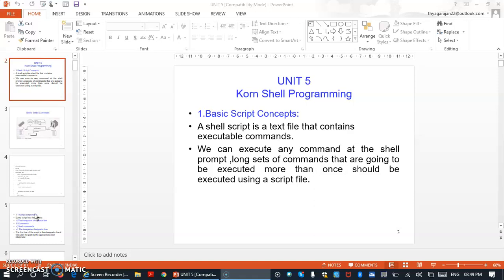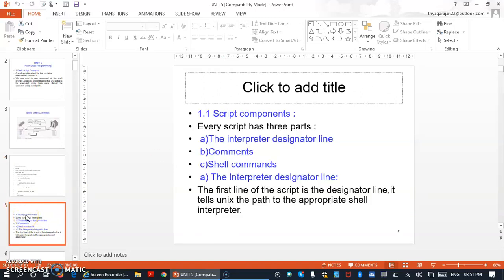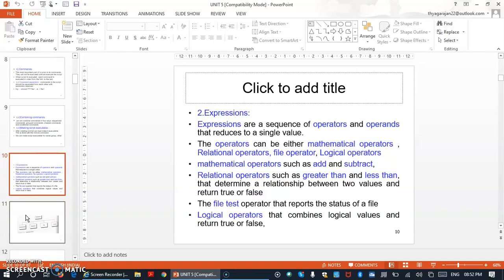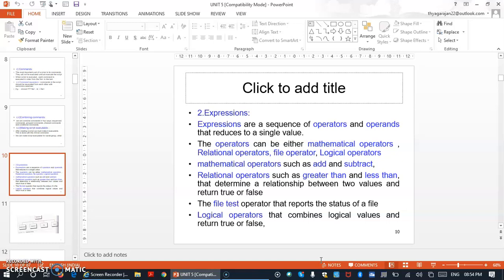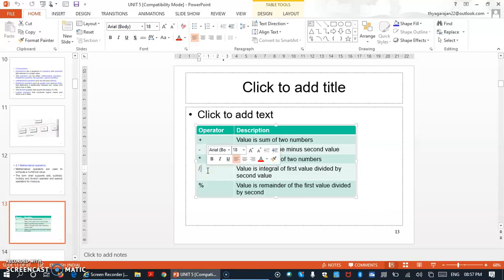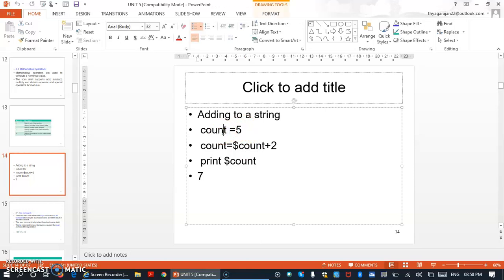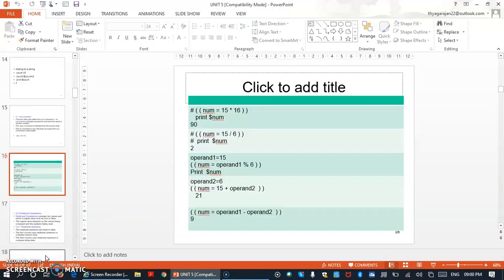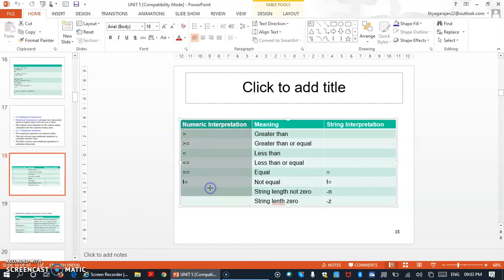Korn Shell Programming Part-2(Unit5)